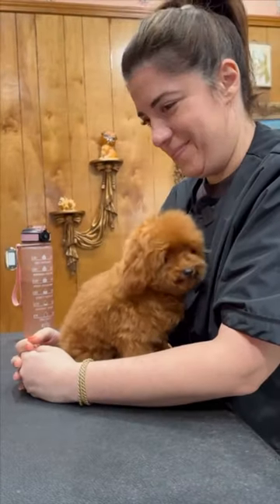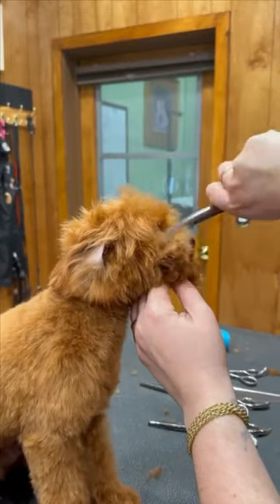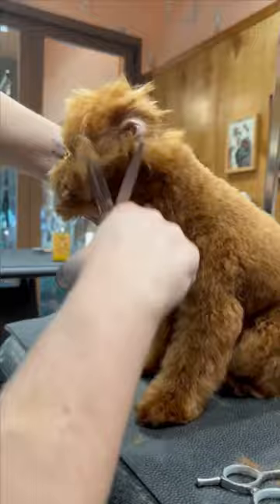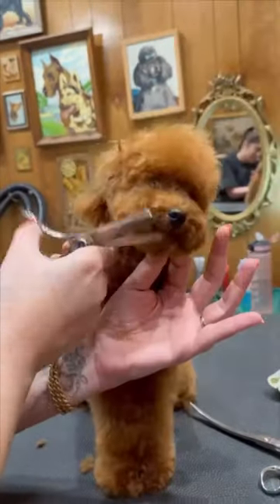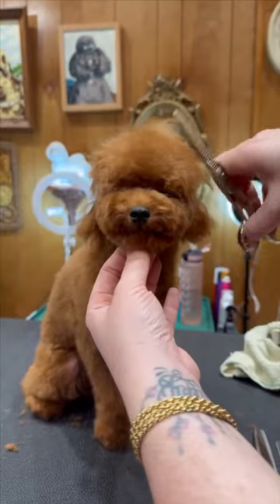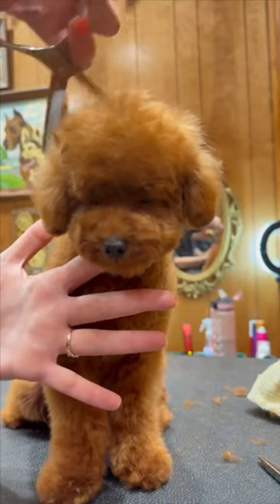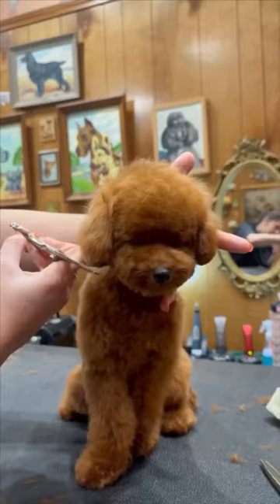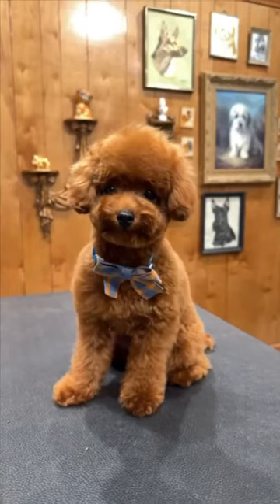Cutest poodle puppy face transformation!